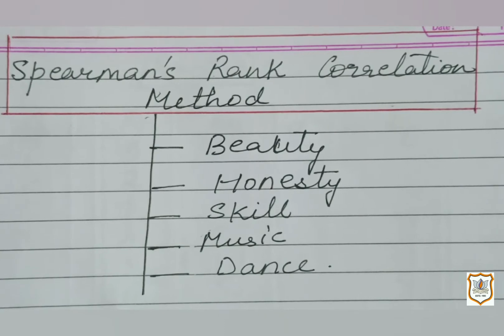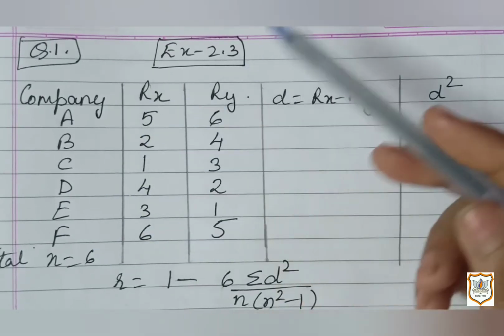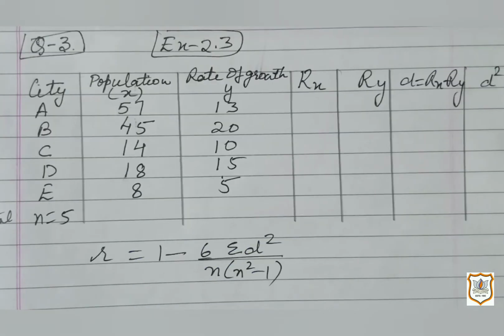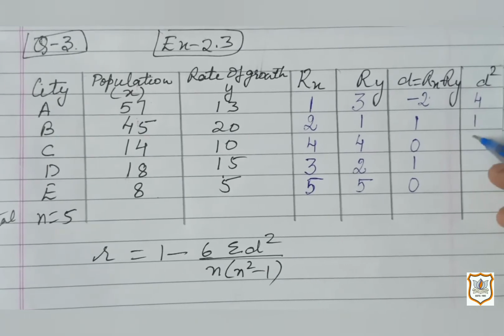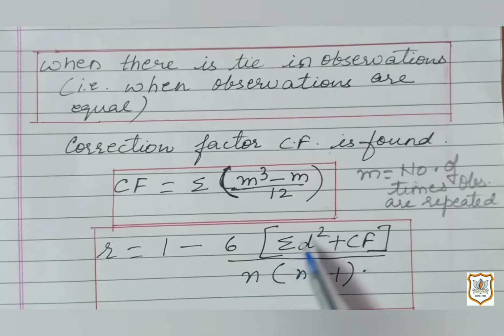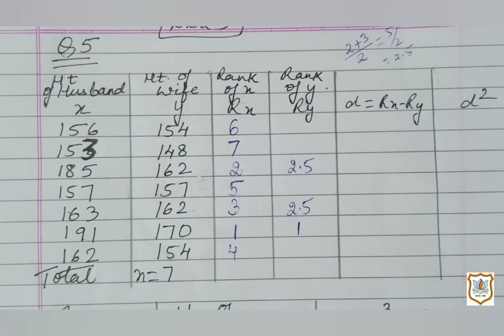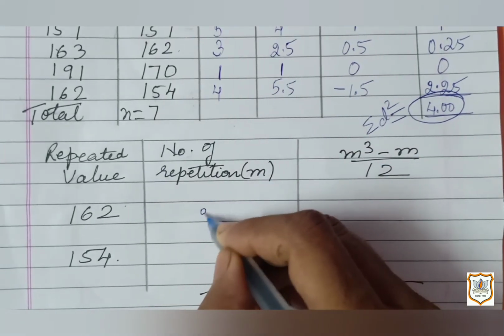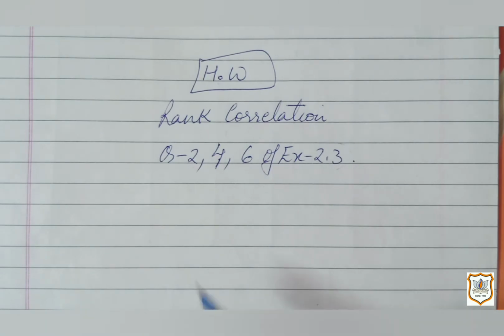XII Com Statistics Ch - 2 ( Continue )